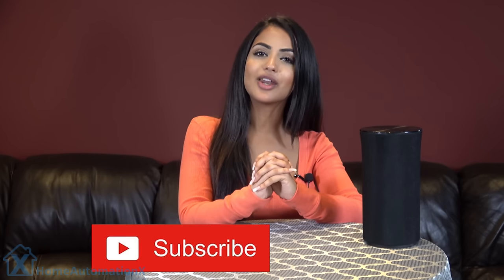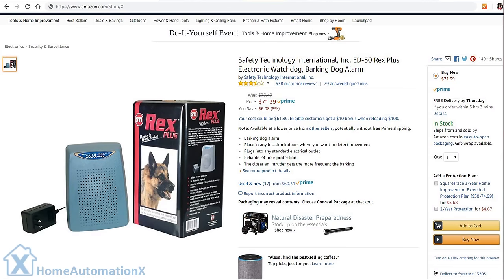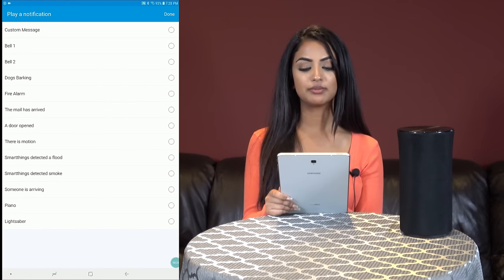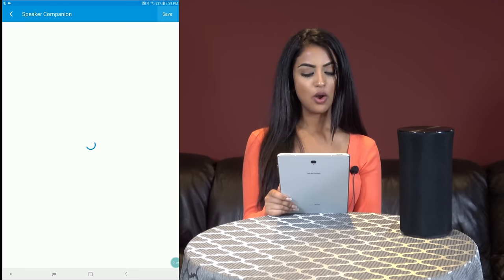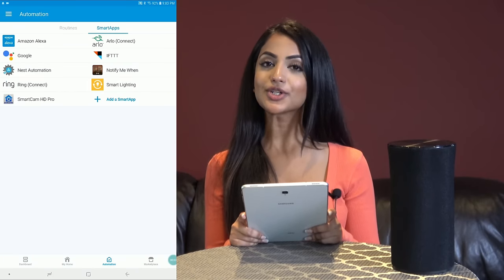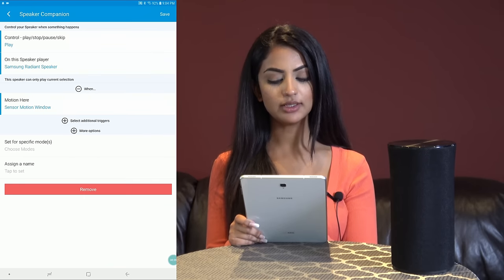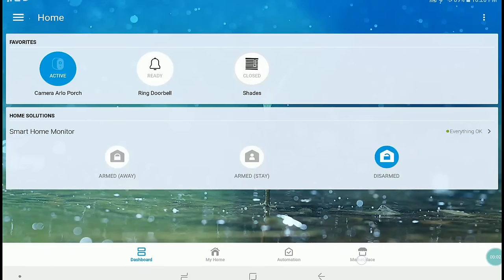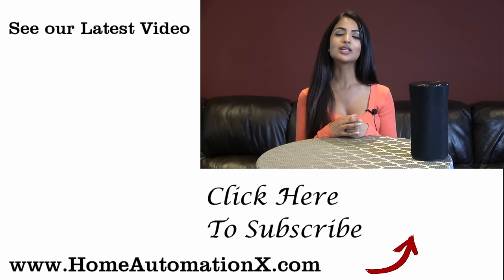Barking Dog Security Alarm System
The best DIY Smart Home Security System is a barking dog security alarm. No need for training a dog to attack, the sound effect will scare away an intruder or criminal from your house. What is the best DIY home security system with no monthly fees? The SmartThings smart App monitoring with no monthly fees sounds like an electronic barking dog alarm home security.

Rex Plus Electronic Barking Dog Alarm (USA)
Rex 2 Electronic Watchdog Alarm (USA)
SmartThings Hub V3 (USA)
Samsung Speaker R1 (USA)

Rex Plus Electronic Barking Dog Alarm (International)
Rex 2 Electronic Watchdog Alarm (International)
SmartThings Hub V3 (International)
Samsung Speaker R1 (International)